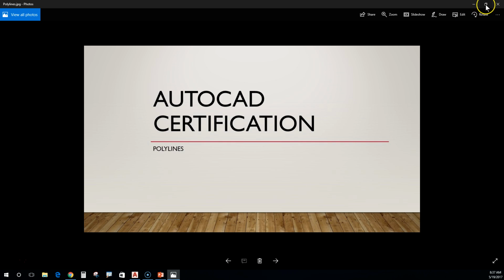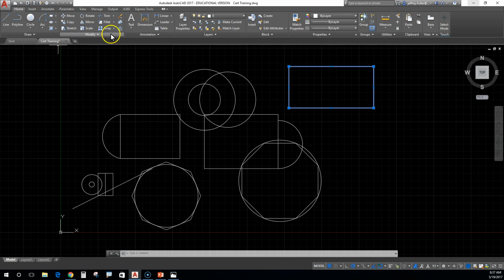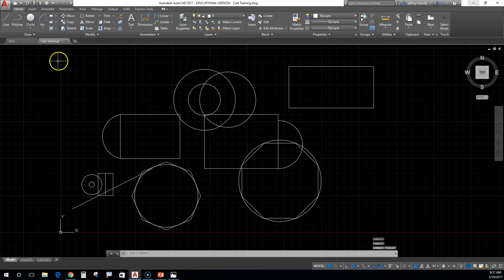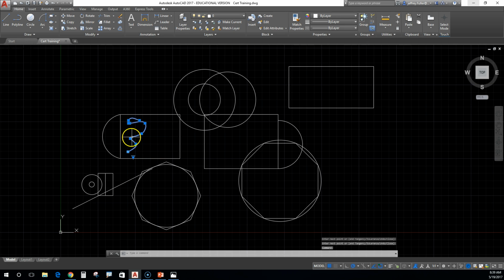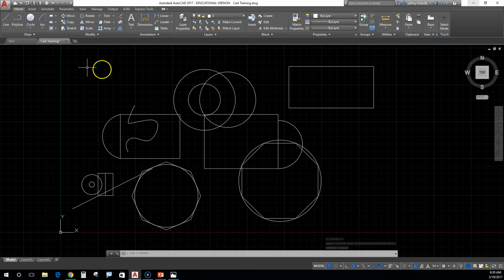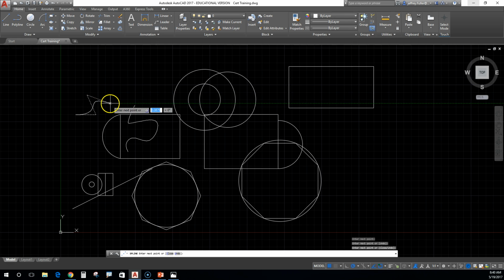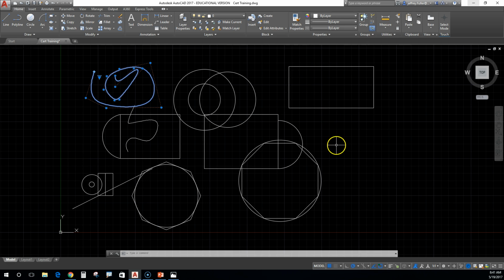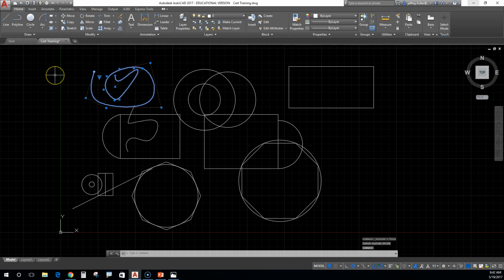Polylines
For high School students seeking certification in AutoCAD